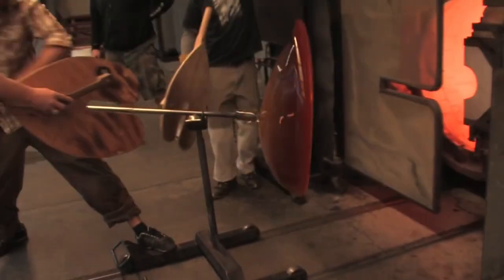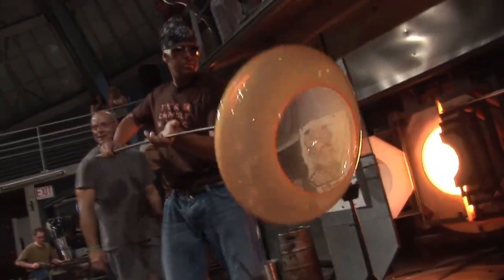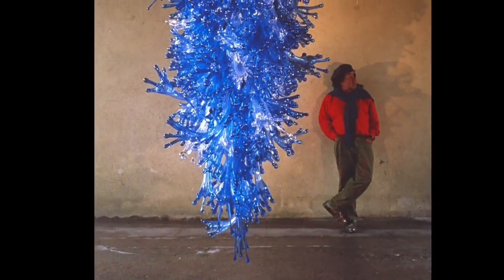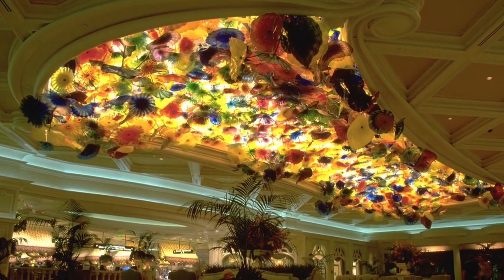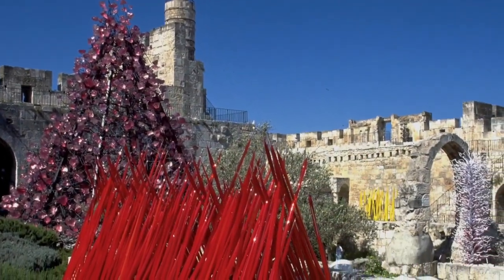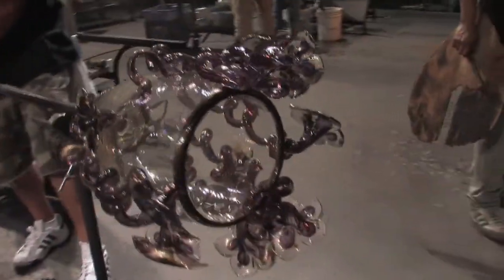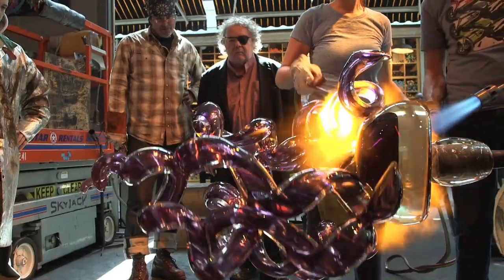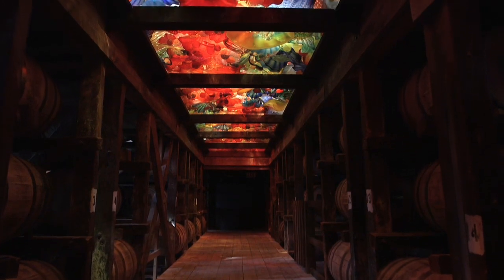Chihuly Playing with Fire 2017